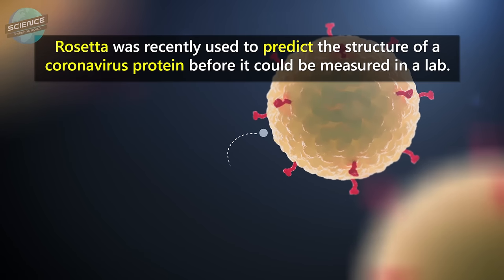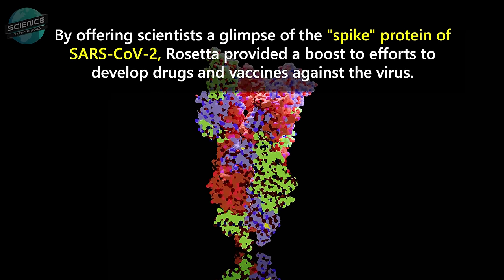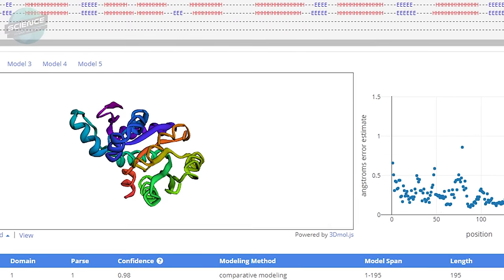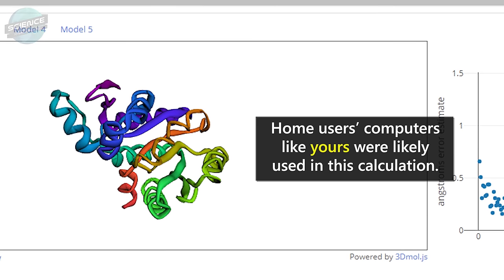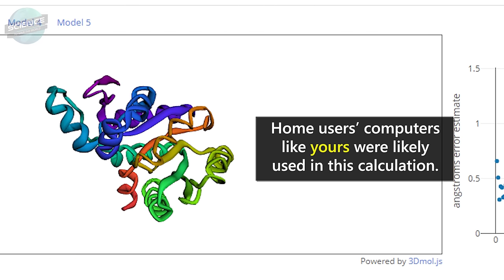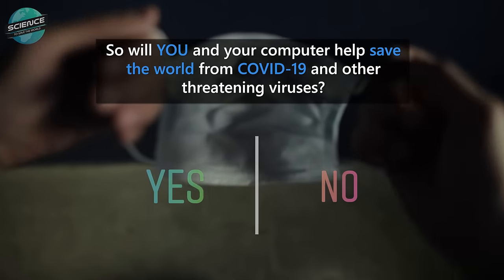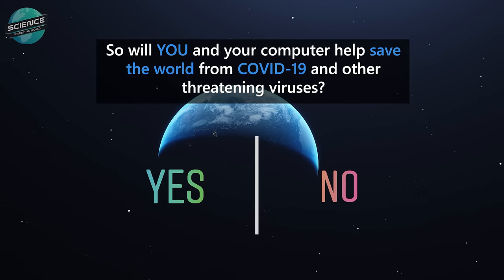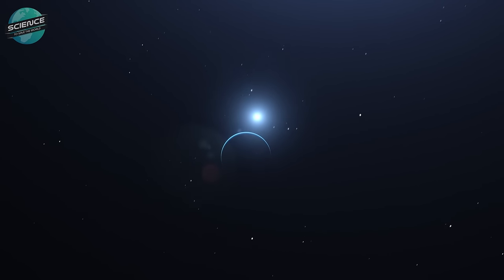Can Your Computer Help Fight COVID-19 and Other Potential Viral Pandemics?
Can your computer help stop COVID-19 and other viral pandemics? Crowdsourced simulation tools can help us understand how viral proteins work and therefore speed up potential vaccines and therapies. Here's how you can get involved directly using programs like Rosetta!

DESCRIPTION
Viruses use proteins in various ways to infect and hack ourselves to reproduce themselves this is very much what Tsarskoe b2 is doing right now these are highly complex structures and they are too small for us to observe them in action but can we use computers to simulate their interactions in order to help speed up the search for vaccines or other drug therapies wait hold up what exactly our virus is a virus is an entity that infects the living cells of an organism and can only replicate inside of them cells viruses can infect all life-forms including animals plants and microorganisms such as bacteria they are found wherever there is life and have probably existed since living cells first evolved so they've been around a long time they have been an important means of gene transfer in evolution thereby increasing genetic diversity about 5,000 virus species are known out of the millions of types that exist they are the most numerous and diverse type of biological entity on earth and are found in almost every known ecosystem there's an ongoing debate as to whether they are truly alive or not some biologists think they were alive because they carried genetic material evolved through natural selection and reproduce on the other hand they lack key characteristics of life such as cellular structure and the ability to replicate on their own some deem them to be organisms at the edge of life the host range is the variety of host cells that a particular virus can infect this ranges from narrow to broad as some viruses can't infect certain species while some can infect many okay so what about proteins are they part of virus a viral protein is actually both a component and a product of a virus viral proteins come in several flavors including structural non structural regulatory and accessory medical science usually looks at the structural type most viral structural proteins are parts that make up the capsule and envelope of the virus the viral DNA or RNA encodes the instructions needed to replicate the virus the capsid acts like a shield that protects those instructions it is also the part that attaches a very on a virus outside a host to a cell and allows it to penetrate the cellular membrane viruses basically break into a cell and use its machinery to make its own proteins how rude and sneaky so the viral proteins are really the key to us understanding more about viruses and how to diffuse them the function of a protein is determined by its shape a three-dimensional structure formed through a complex process called protein folding where it essentially builds itself since they are too small to be seen in action one promising way for us to understand complex proteins in various states with other molecules is through computer simulations but wait there's another problem these simulations can be so complex that the computing power required is enormous and even beyond that of supercomputers enter Rosetta at home Rosetta at home is a distributed computer network that uses the power of many computers around the world an individual computer runs a part of the simulation while it's idle and then sends the data back you can just chill while your computer is doing the work with a recent covert 19 outbreak and crisis rosetta at home has been used to predict the structure of proteins central to this virus as well as to test new mini proteins to be used as potential therapeutics and diagnostics rosetta was recently used to predict the structure of a coronavirus protein before to be measured in a lab by offering scientists a glimpse of the spiked protein of Tsarskoe v2 rosetta provided a boost to efforts to develop drugs and vaccines against the virus this protein is how the virus fuses its membranes with our cellular membranes in order to infect ourselves Rosetta calculated the 3d structure of the spike ...

Science to Save the World is a project of Lifespan.io.